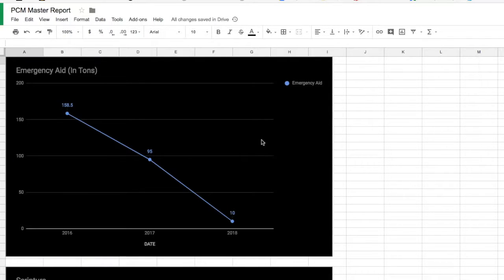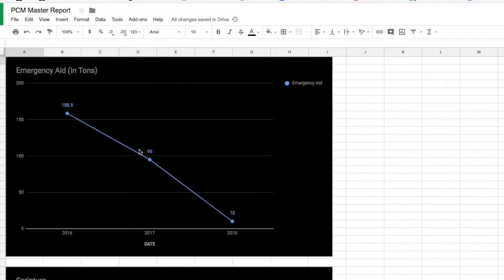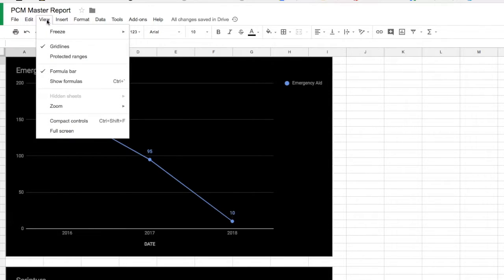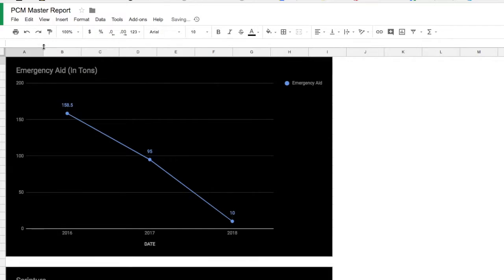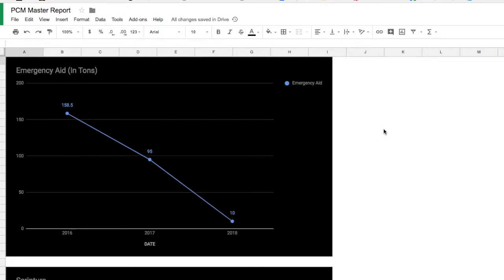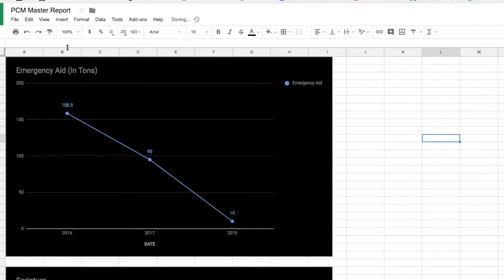How To Remove Gridlines From Google Sheets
Learn how to quickly remove the gridlines (gray lines within a spreadsheet) on a Google Sheets spreadsheet.